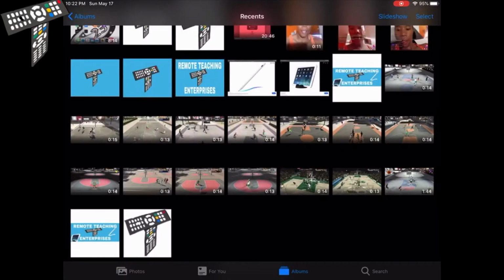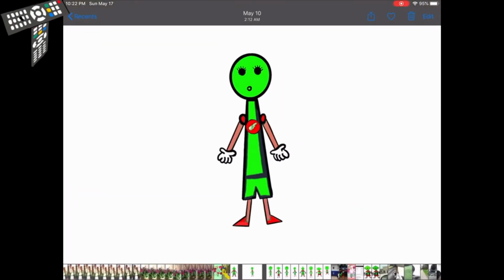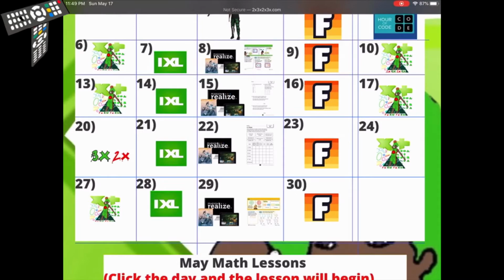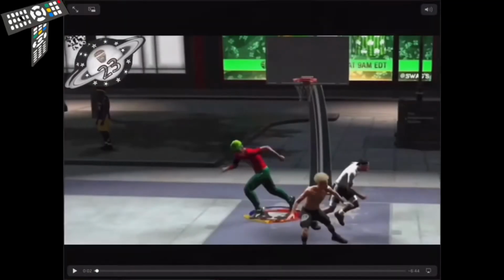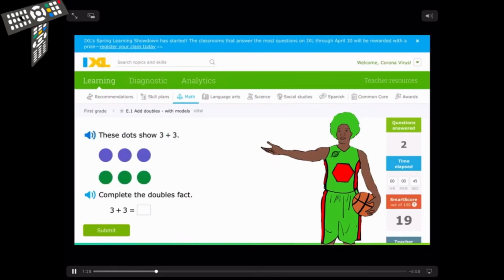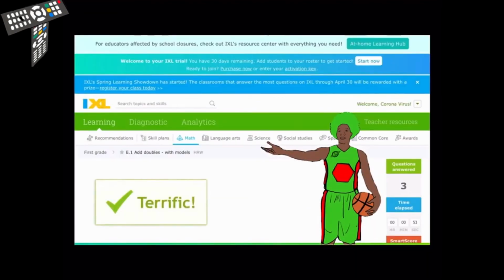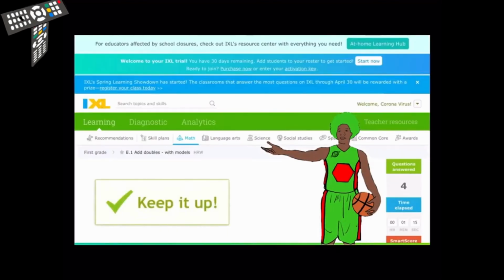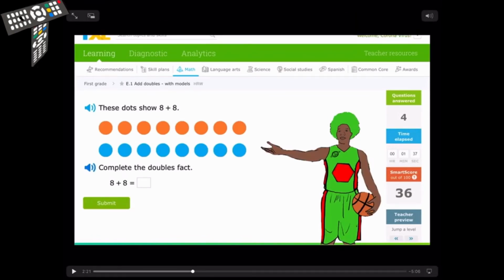Remote teaching for students with disabilities